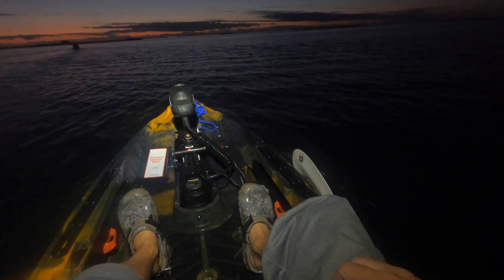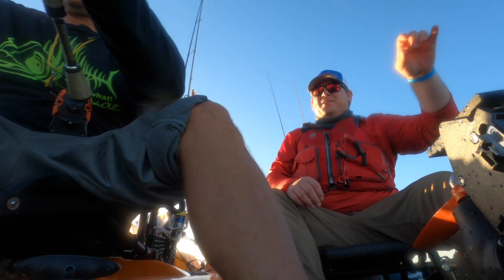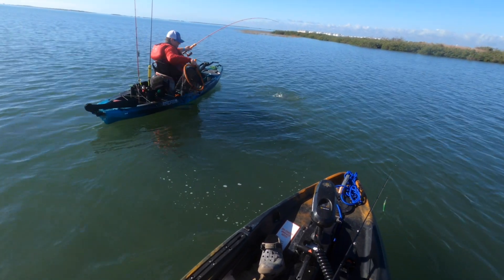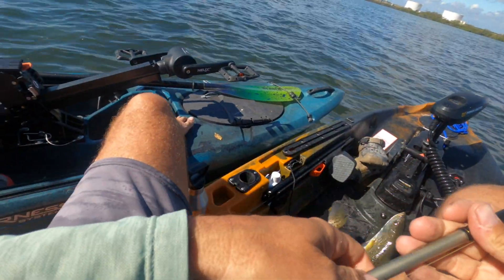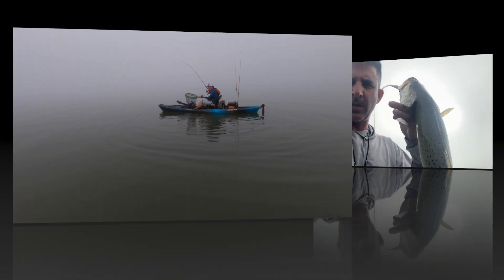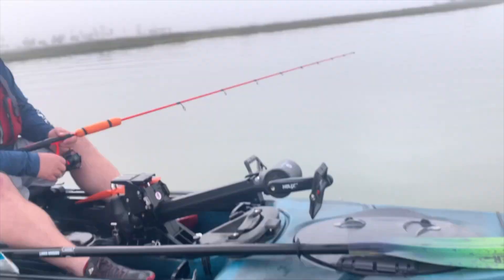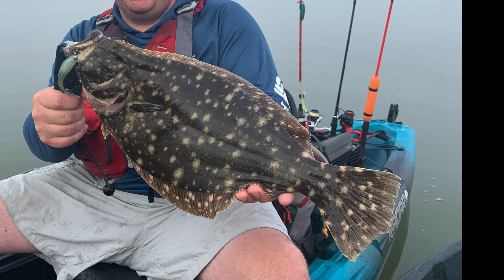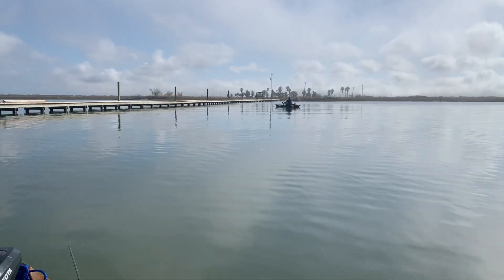Newbie Lands BIG Flounder || Old Town Sportsman AutoPilot 120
Brian fishes with me a lot! on this trip he out did himself with a PB flounder and a lot more specks and reds.